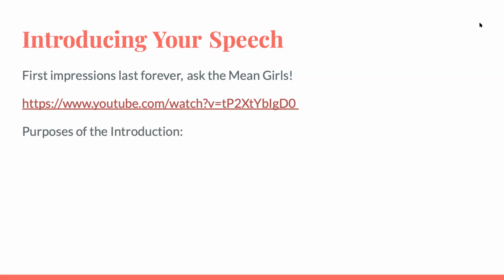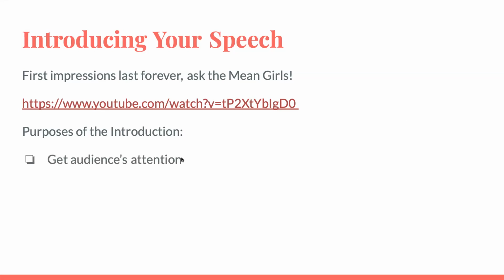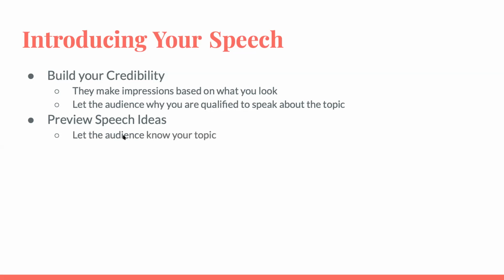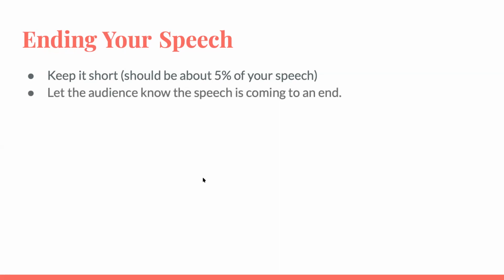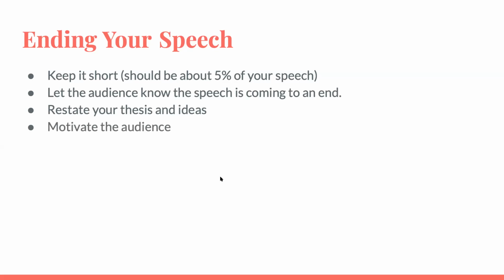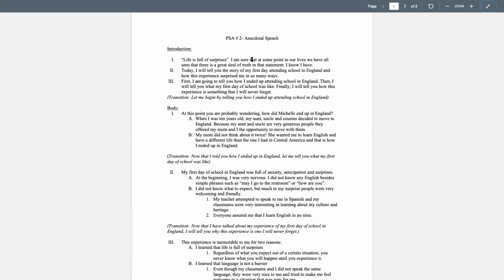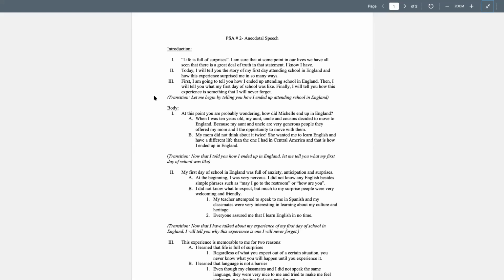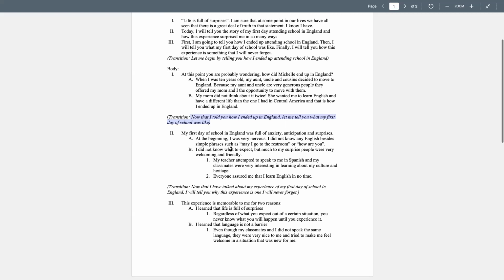Lecture # 3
Recorded live lecture Speech 001 05/07/21